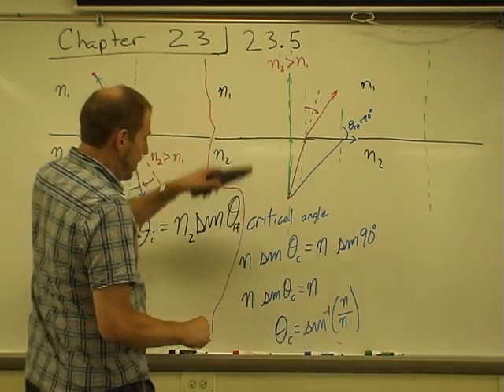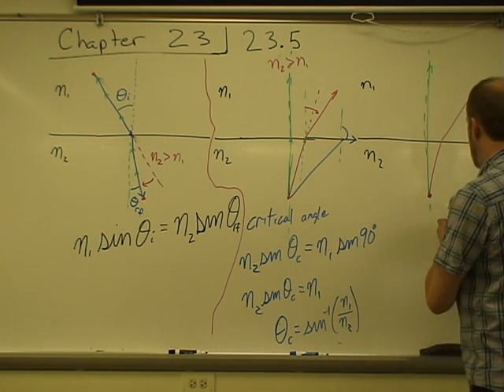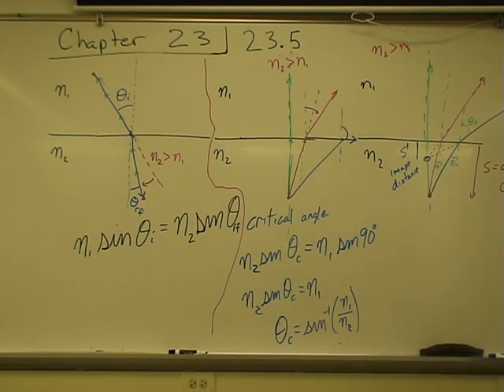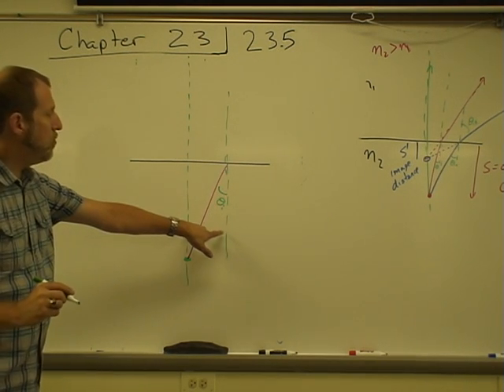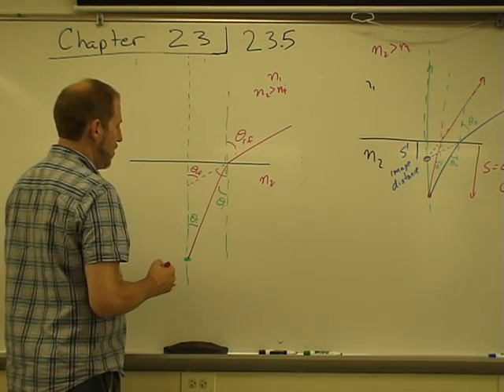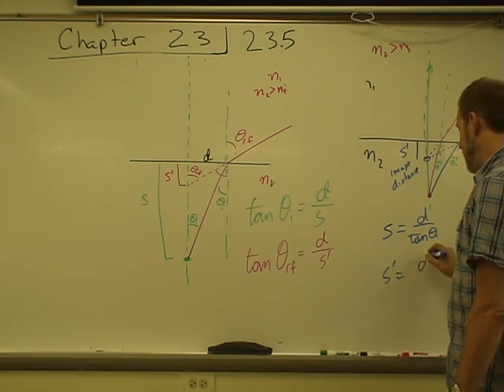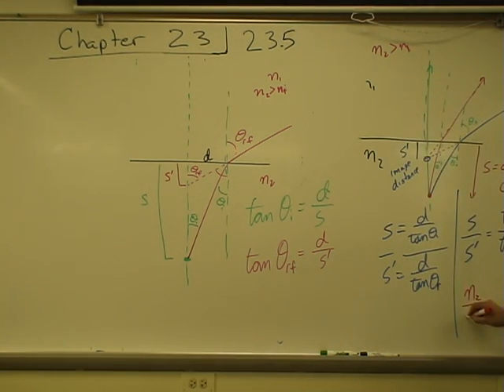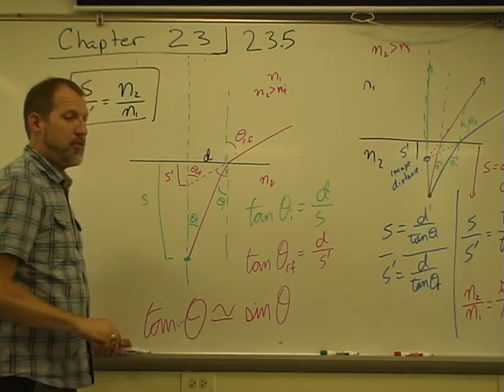23 point 5 part 2